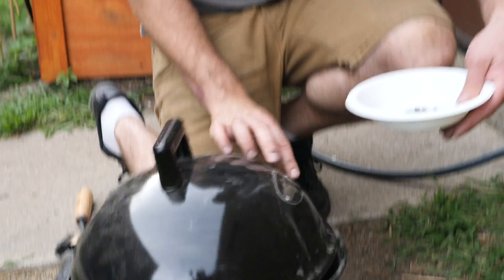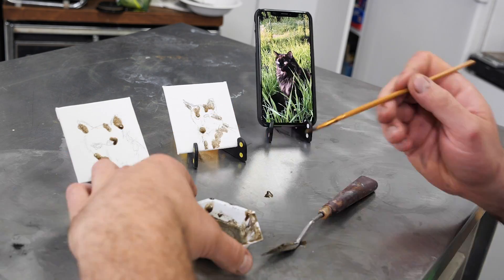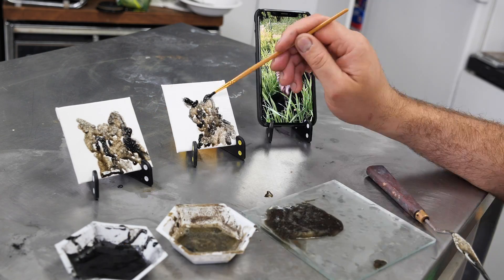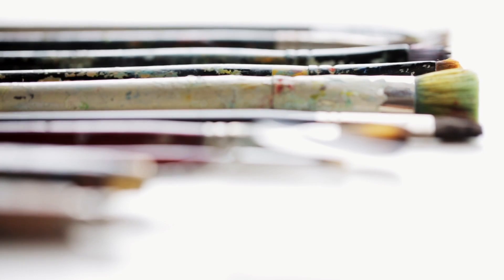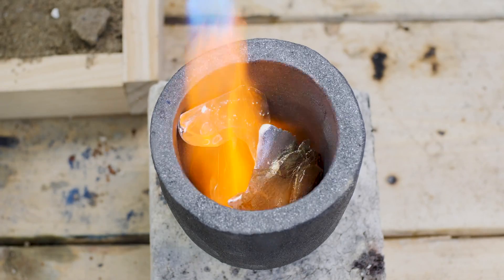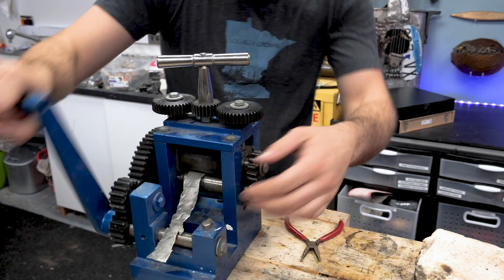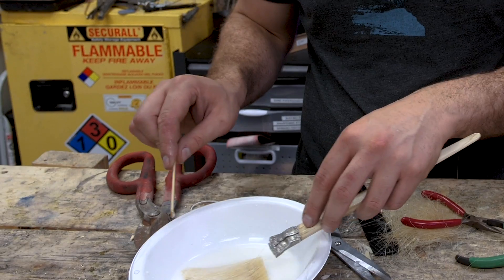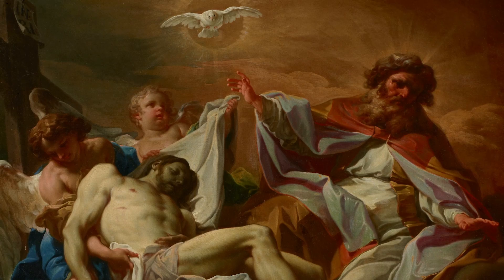Paint Brushes from Scratch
I learn about the earlier forms of paint and produce my own tempra paint and my own paintbrushes using tin, wood and horse hair.